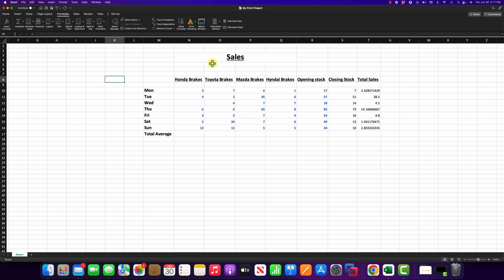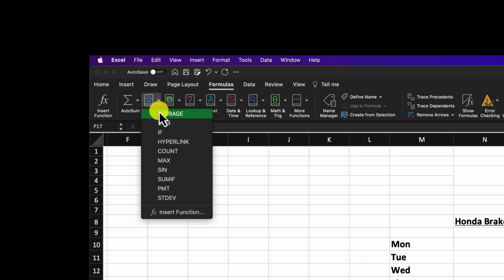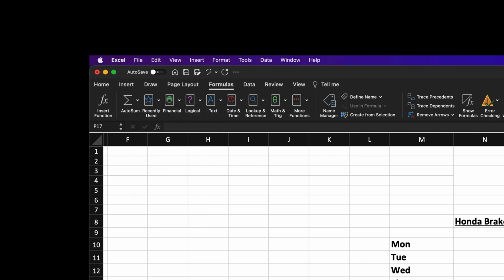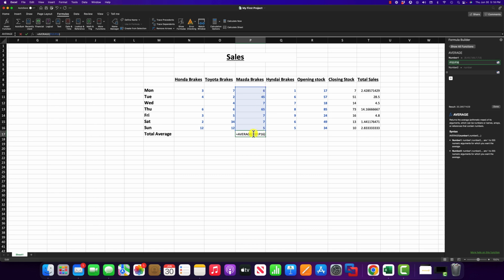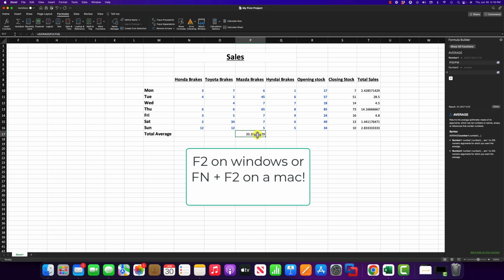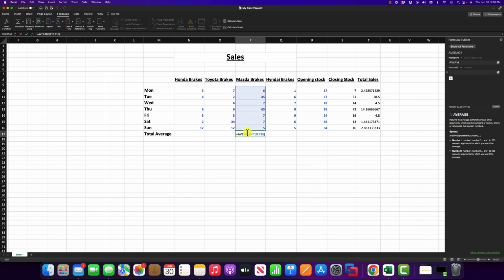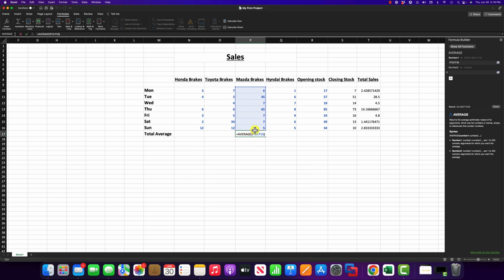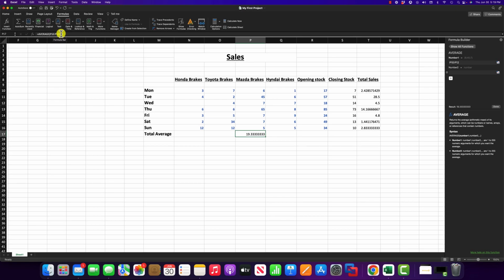How To Use The Average Function In Ms Excel